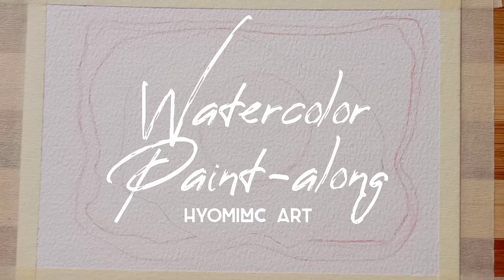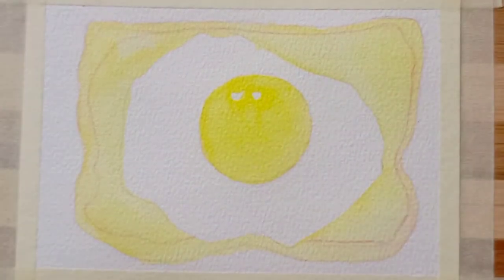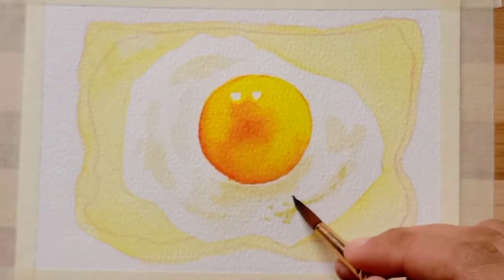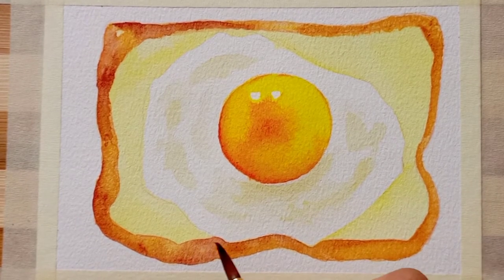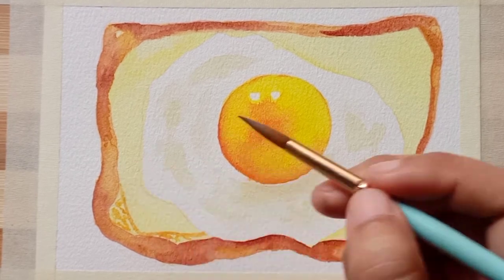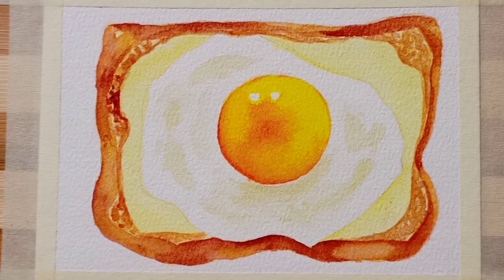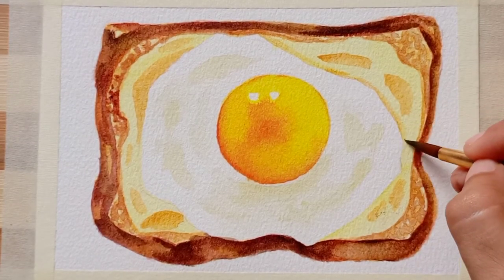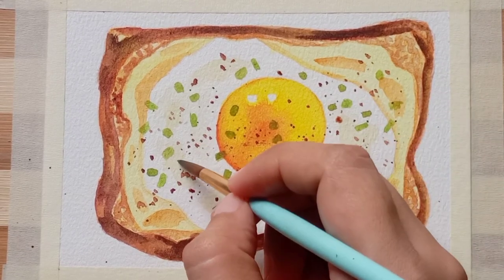Watercolor Paint-along: HEALTHY TOAST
Welcome to my free watercolor paint-along.

Materials:
-Watercolor paper (I'm using 4x6 inches)
-Watercolor
-Round brush
-Rag

Note:
*Share your output/artwork for this on my Facebook page @hyomimc.art